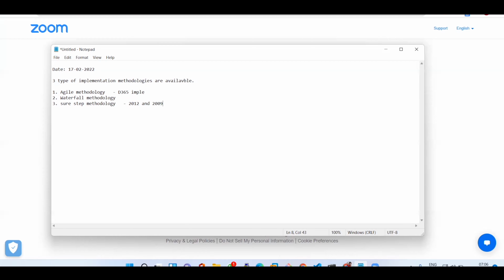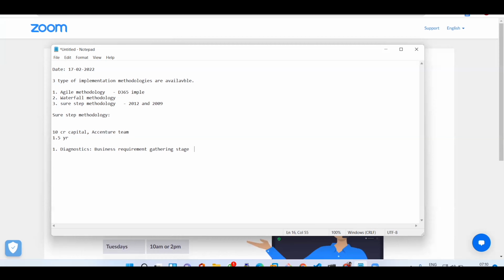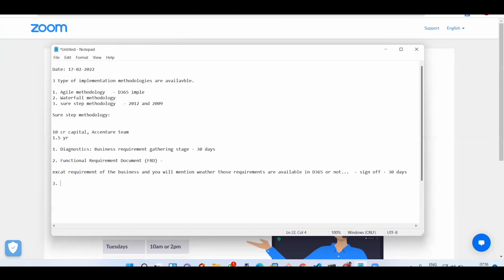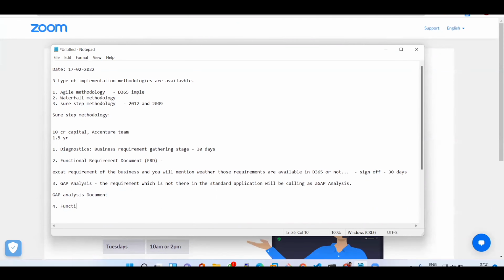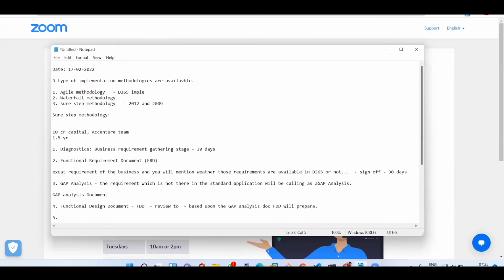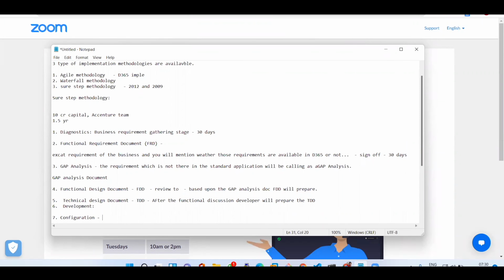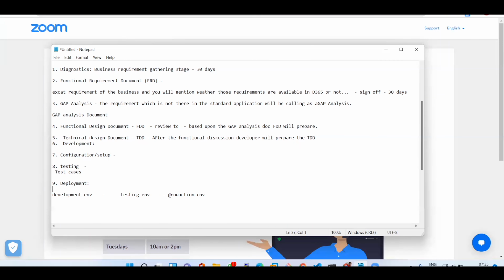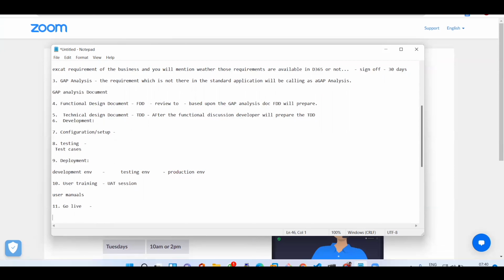Microsoft Dynamics Sure Step Methodology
Step by Step Microsoft Dynamics Sure Step Methodology